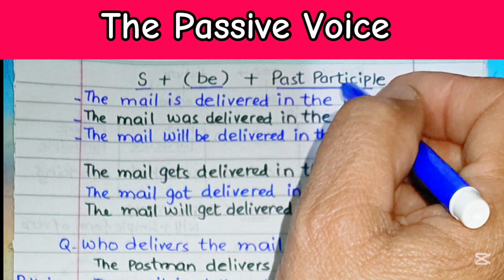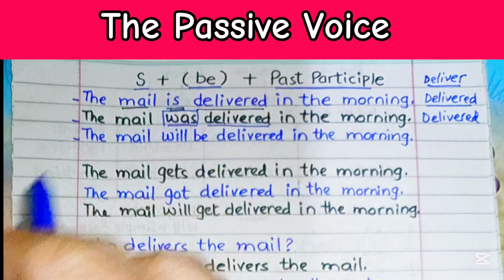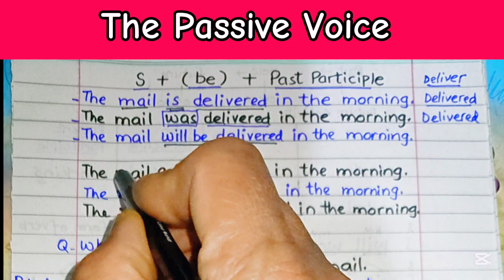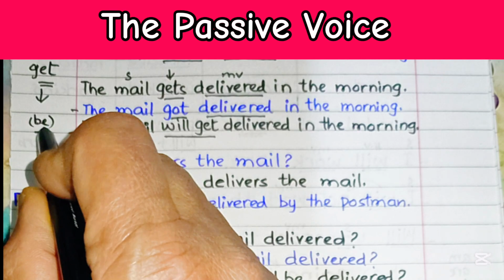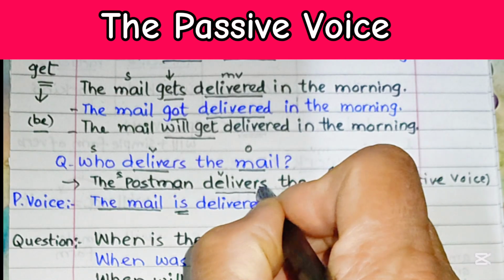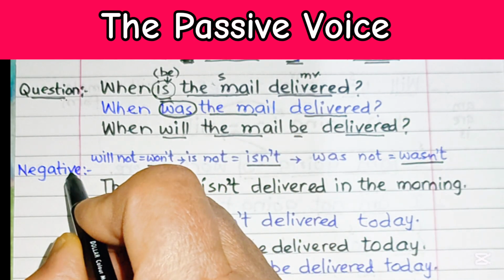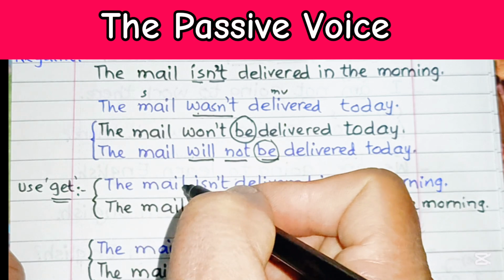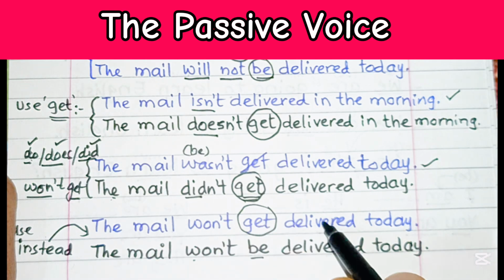The Passive Voice in English || ELT || English Grammar || Sentence - verb 1